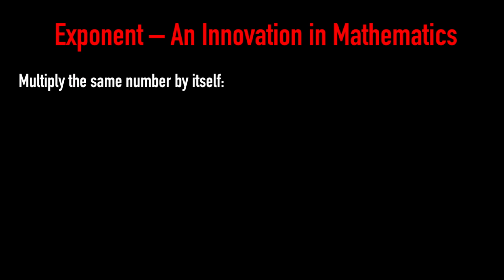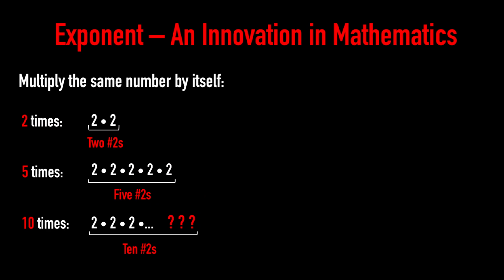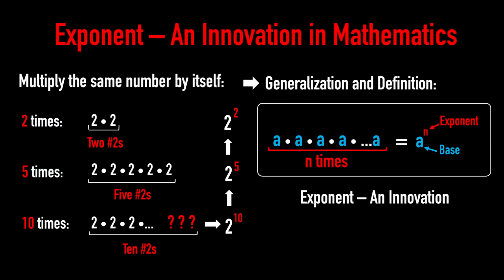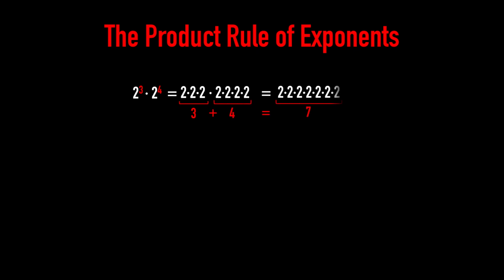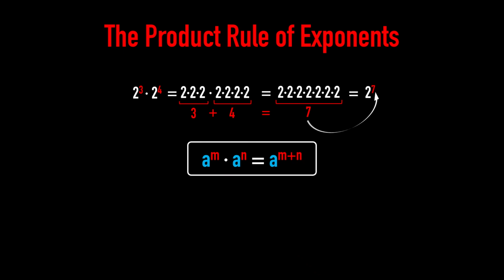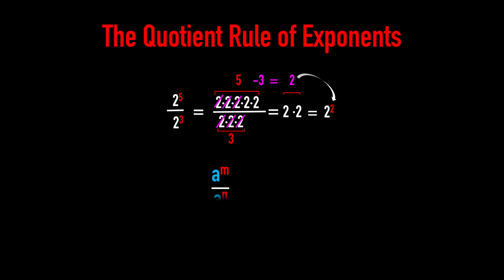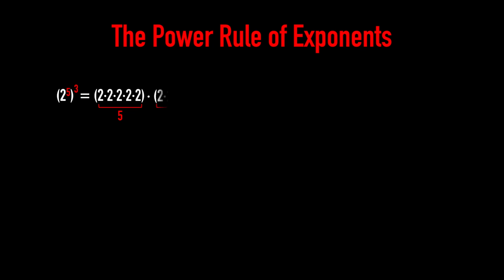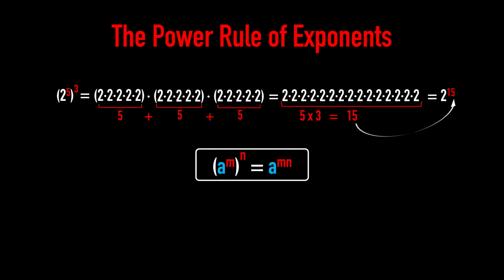FUVI HoT Videos: Develop Top Experts’ 5 Core Thinking Skills – Skill #4: Think for Innovation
FUVI HoT Skills – Top Experts’ 5 Core thinkingskills – Skill #4: think for innovation
Video Focus: Why Exponents Are Truly an Innovation
– How were exponents—and their rules—developed?
– Why are exponents considered a true mathematical innovation?
– Experience Thinking Skill #4 with FUVI HoT videos.

— FUVI HoT Videos: Transforming STEM Content into the 5 Thinking Skills of Top Experts

1. Think From Roots
2. Think Over Why
3. Think Toward Goals
4. Think For Innovation
5. Think Beyond Mystery

WHY?
1. Teach with HoT: Innovate Teaching.
2. Learn with HoT: Empower Thinking.

Explore HoT videos —  A competitive edge for yourself, your lessons, and your students in today's AI-powered world.